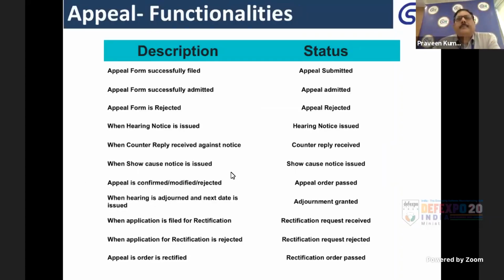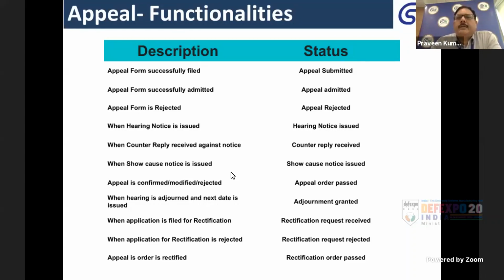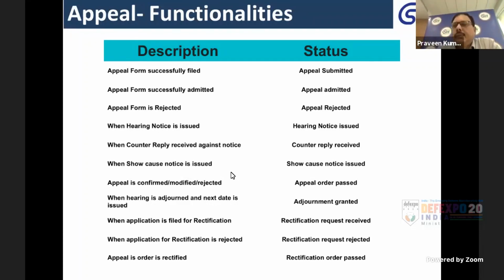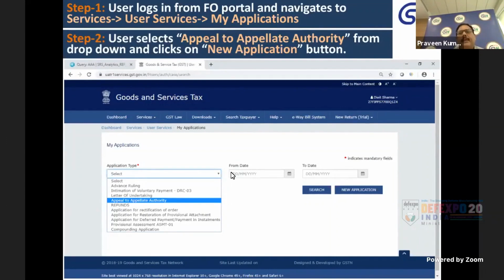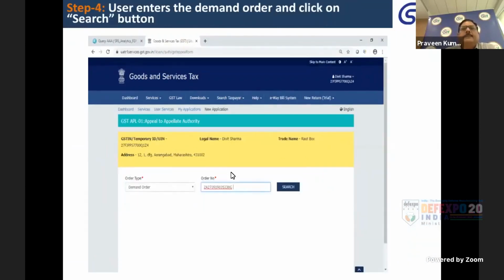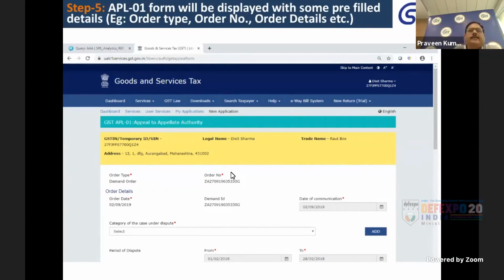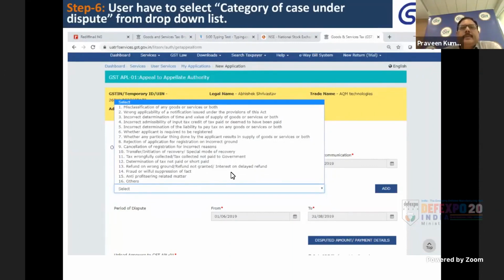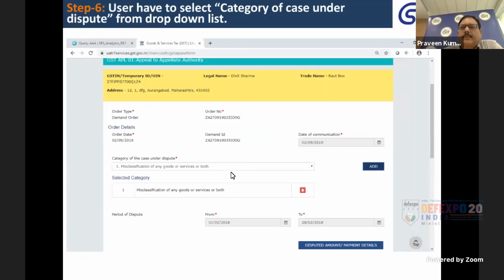Part 3/8 Description, Status and Screen Appearances in Appeal for Model 2 Taxpayers in English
Speaker: Shri Pravin Kumar, AVP-Services, GSTN

Contents:
Type of cases for which Appeals can be filed
Demand order is raised against tax payer.
Revocation order is rejected by the tax official.